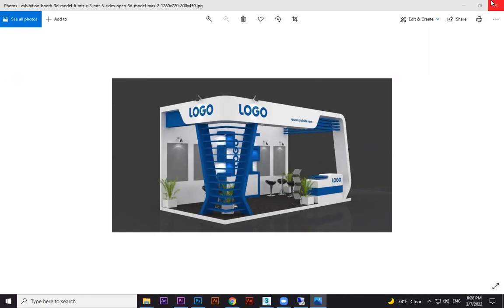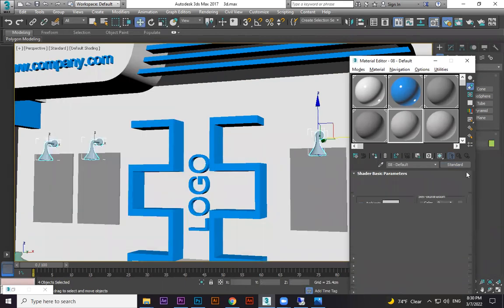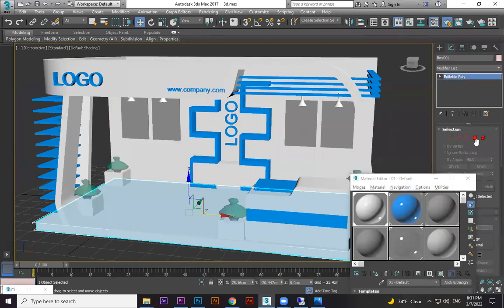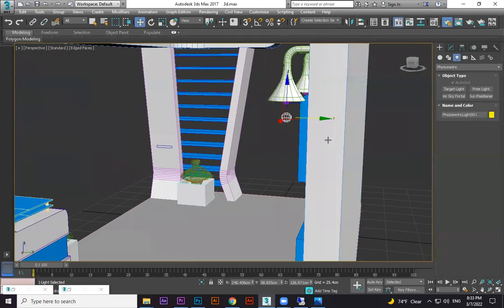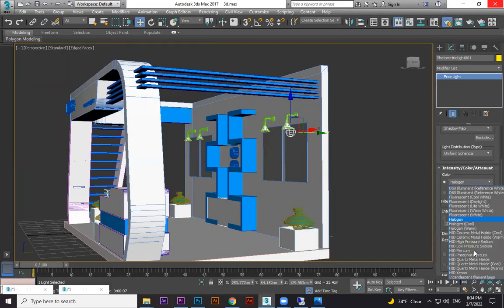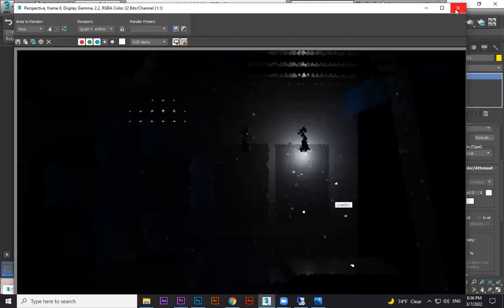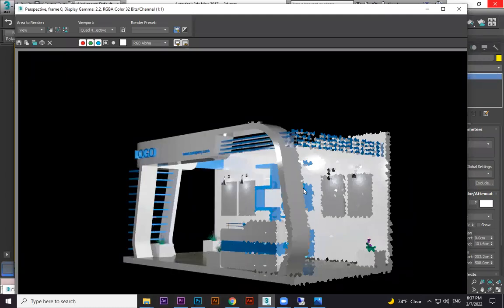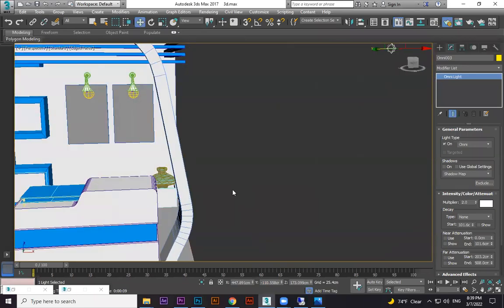3dsmax Tutorial-50 - Exhibition booth modeling 3 | Full Course | Beginners Tutorial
-3dsmax Tutorial-50 - Exhibition booth modeling part 3